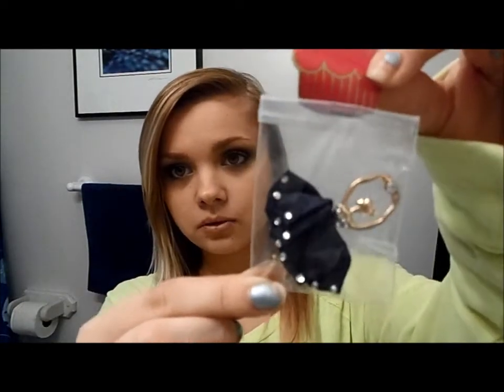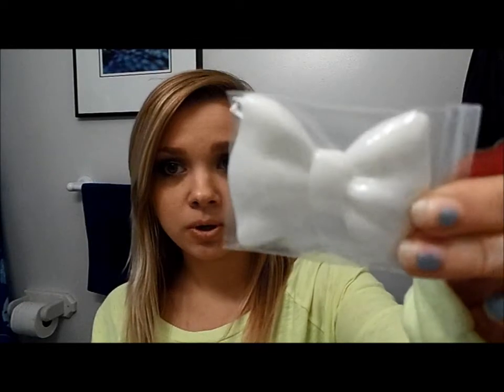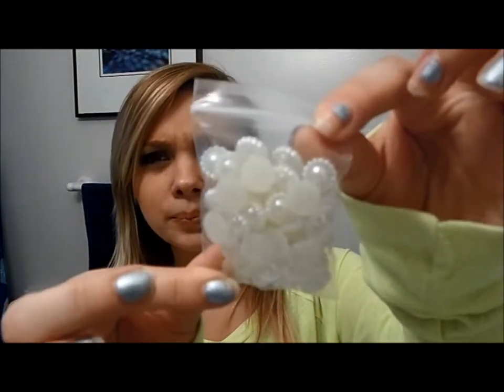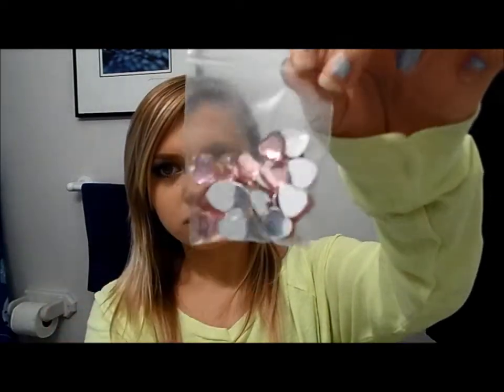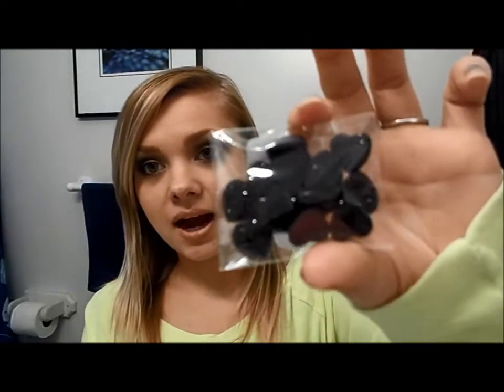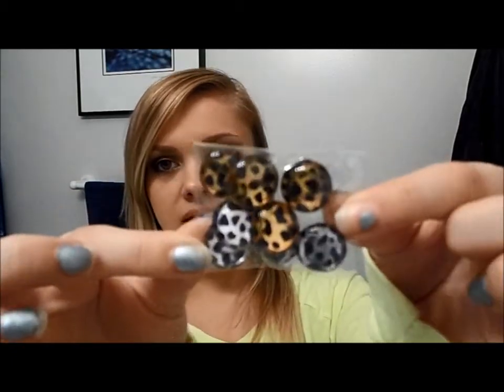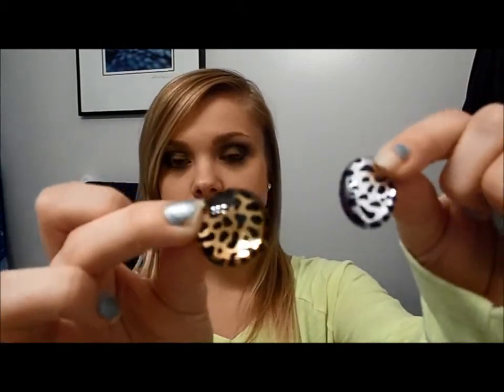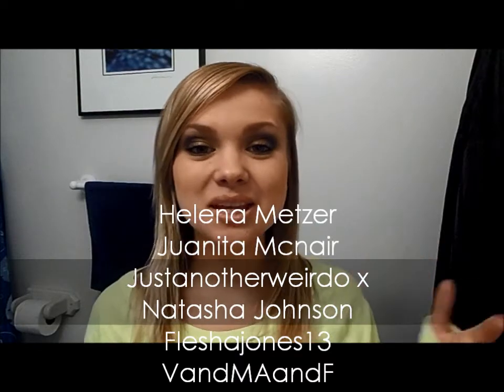Ebay and Etsy Shopping Haul!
Hello Everyone! :]
In this video I am showing you all the products I picked up from Ebay and Etsy. Some of the products I picked up are Cabochons/Decodens, other Phone Case Supplies, and more. I hope you all have a wonderful day, and I will see you all in a new video next week!